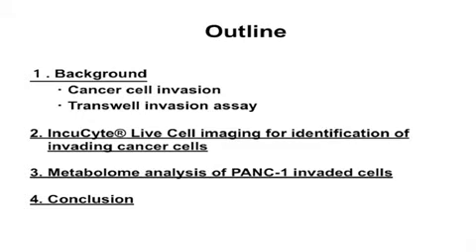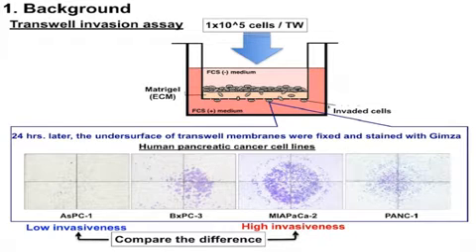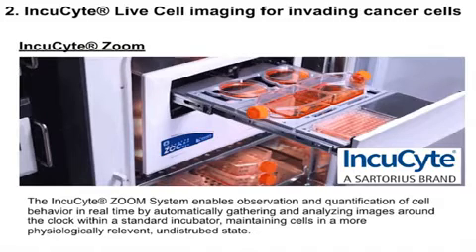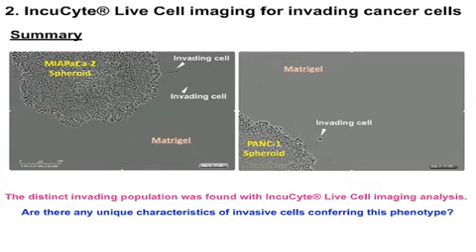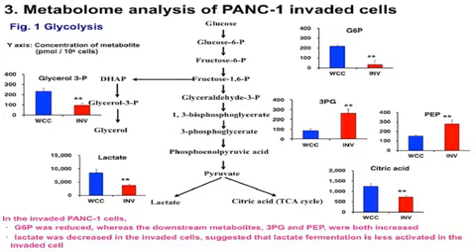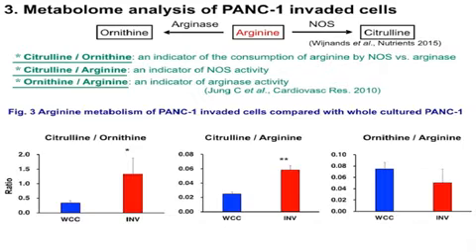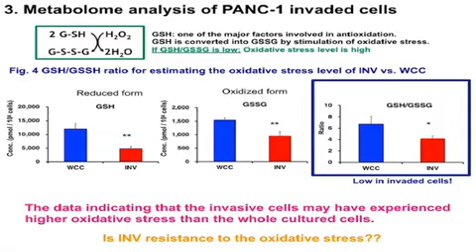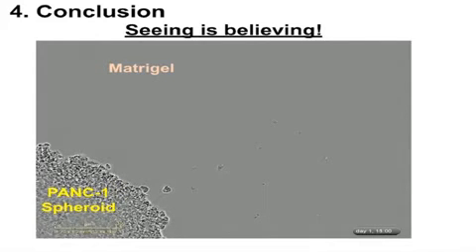Distinct Metabolic Profiling of Invading PANC-1 Pancreatic Cancer Cells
Presented By: Mayumi Fujita

Speaker Biography: Dr. Mayumi Fujita received her PhD from the University of Tokyo, Japan, and has been working at National Institutes for Quantum and Radiological Science and Technology in Japan since 2008. She also joined the lab of Dr. David A. Wink at the National Institute of Health last year and investigated the role of nitric oxide in invading cells. She studies the mechanism of cancer cell invasion and developed a real-time imaging model of invading cells.

Webinar: Distinct Metabolic Profiling of Invading PANC-1 Pancreatic Cancer Cells

Webinar Abstract: During this webcast Dr. Mayumi Fujita of the National Institutes for Quantum and Radiological Science and Technology in Japan will address the method of real-time imaging of invading cells using the IncuCyte Live-Cell Analysis System, and describe how this model is useful for many studies.

In previous studies, only 1% of cells in the cultured human pancreatic cancer cell line, PANC-1, were capable of invasion through MatrigelÆ in a transwell invasion assay. This suggested that invasive PANC-1 cells have unique characteristics conferring this phenotype. This was further investigated using a 3D spheroid model of PANC-1, embedded in Matrigel, coupled with IncuCyteÆ Live Cell imaging and analysis to capture the movement of the distinct invading population in real time. The identified, invasive PANC-1 were collected and metabolically characterized by CE-TOFMS, and their metabolic profile compared with whole-culture PANC-1. (Fujita et al. 2017, Cancer Science). The invasive PANC-1 cells were distinct from those of the whole cultured PANC-1, with demonstrated increased consumption of ATP, assumed activation of ATP-generating pathways, and higher arginine utilization by NOS. Although they had higher oxidative stress, the invading cells were also more resistant to it with greater survival upon exposure to H2O2. A reduction of intracellular GSH by BSO inhibited PANC-1 invasiveness. Taken together, these results provide a unique metabolic profile for this invasive PANC-1 cell population, as compared to control cells. Such methodology is readily available for similar assessments of invasive cell phenotypes.